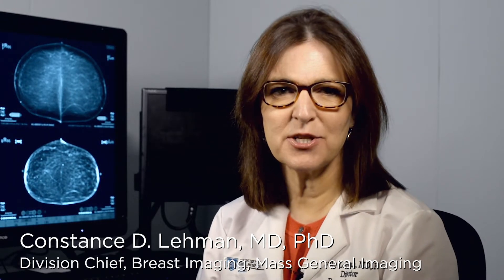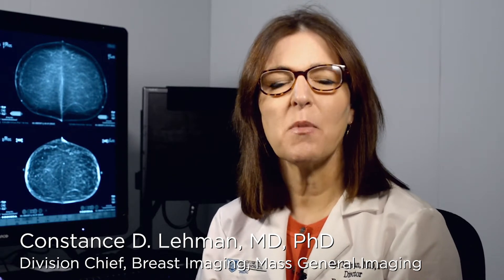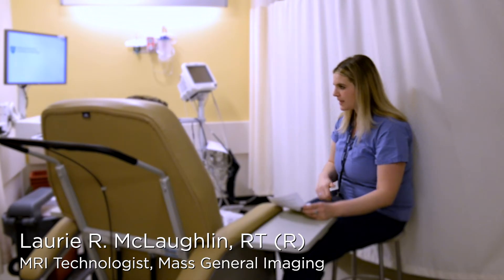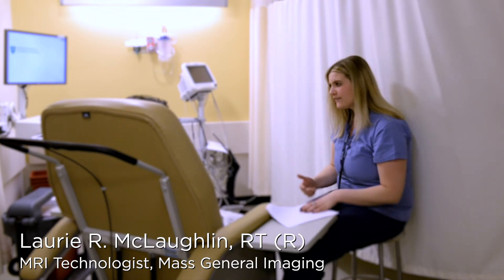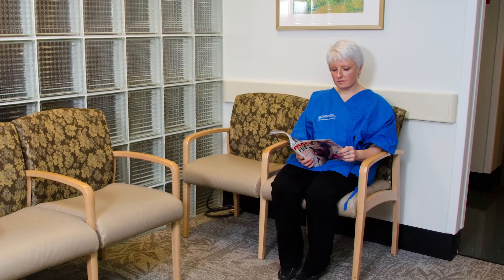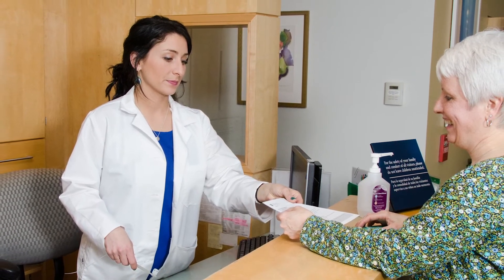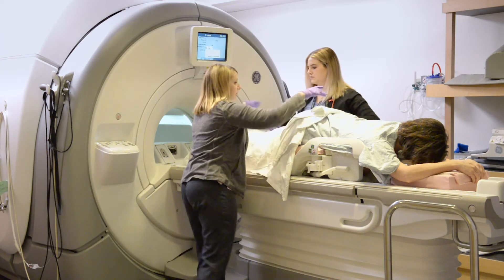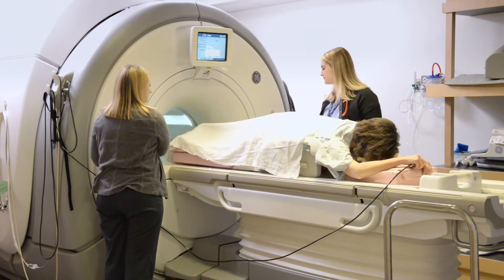Our breast imaging team answers your questions about breast MRI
Meet some of our breast imaging staff and learn about breast MRI. We often use breast MRI with a mammogram or ultrasound to find breast cancer early. When we find breast cancer early, patients have more treatment options. In this video, we answer your questions including: what is a breast MRI, how does a breast MRI find breast cancer, who should get a breast MRI and what happens during a breast MRI.